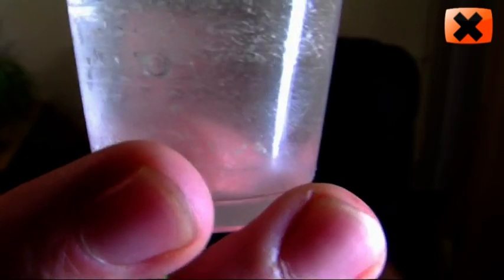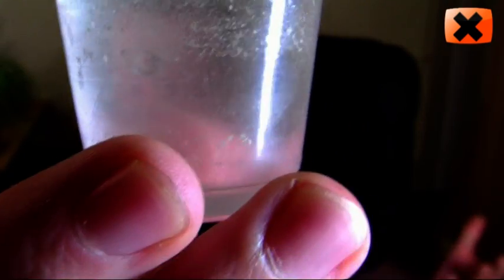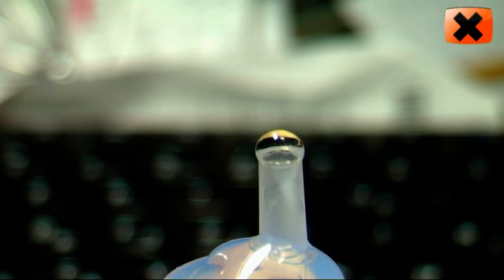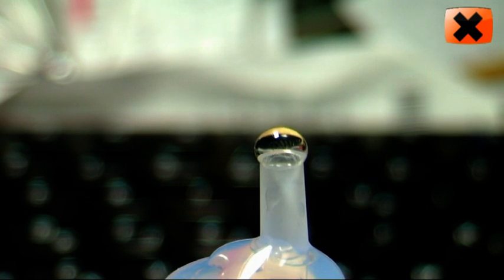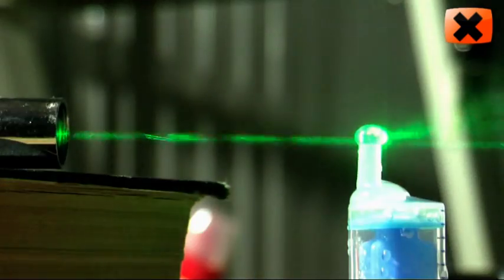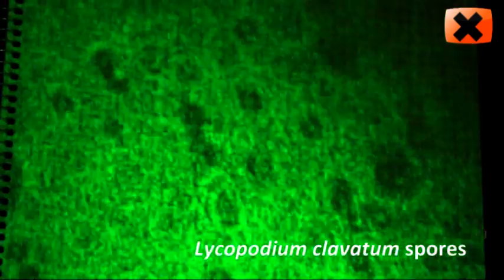Paint your wall with germs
Wouldn't it be awesome to see magnified germs swimming across your living room wall? All you need is a laser and some water with bacteria, fungi, spores etc. For further information read the article of Gorazd Planinšič published in The Physics Teacher (2001; vol. 39; pages 18-21; pdf